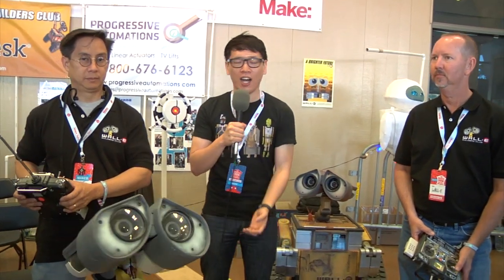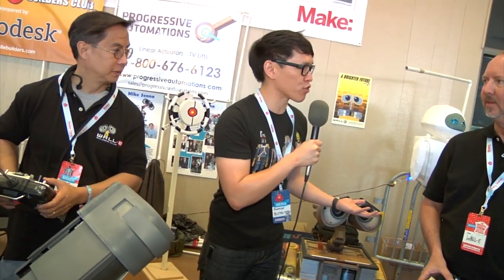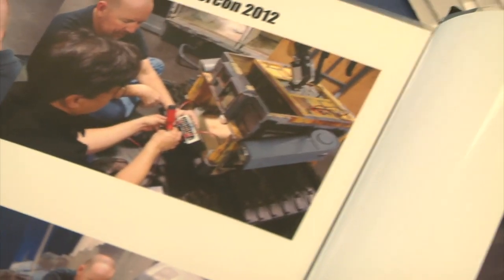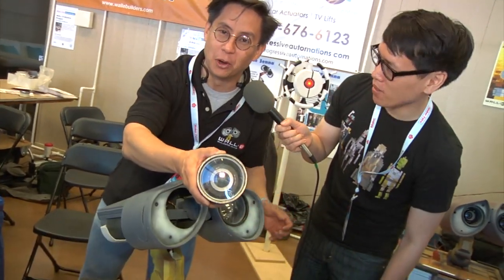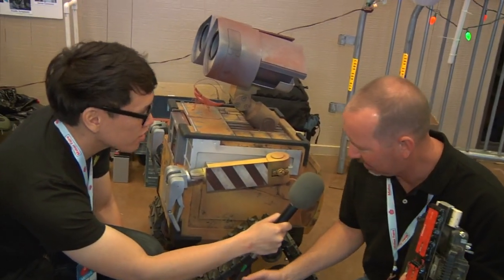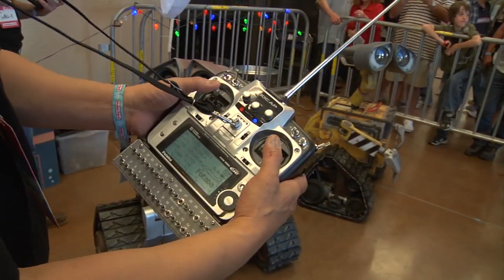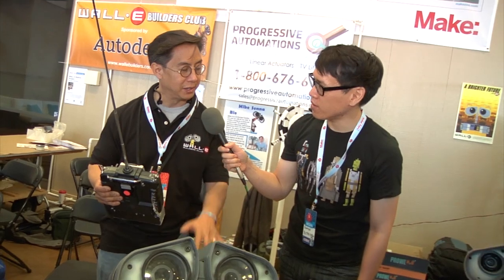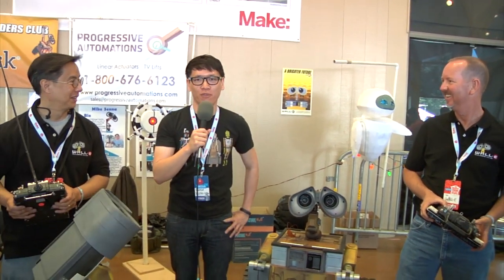Maker Faire 2012: The Wall-E Builders Club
At Maker Faire 2012, Norm chats with Mike McMaster and Mike Senna of the Wall-E Builders Club about their near-completed life-size Wall-E projects. These robots are built almost completely by hand and have been brought to life with some clever animatronics.